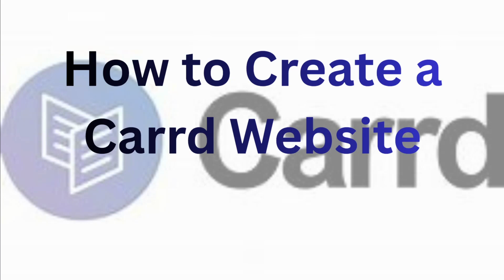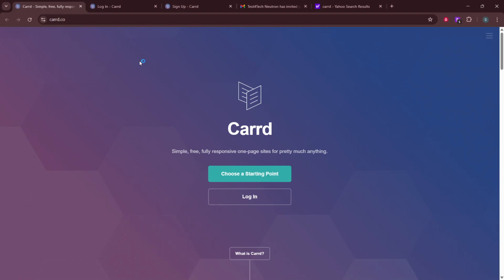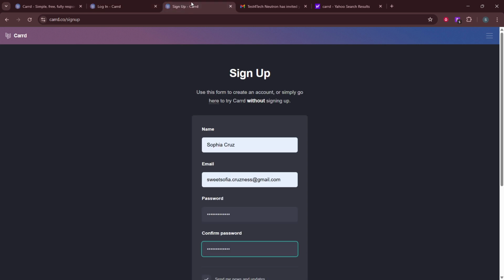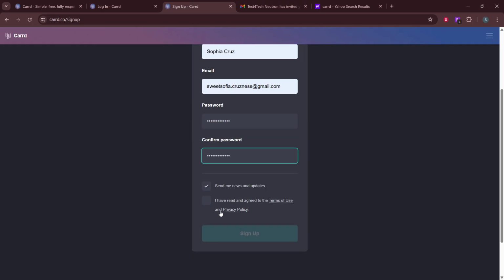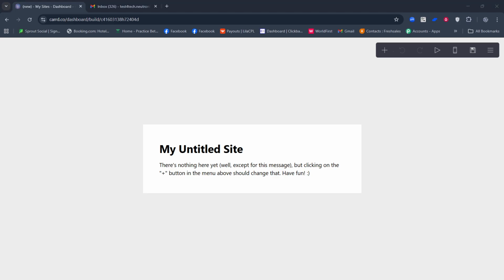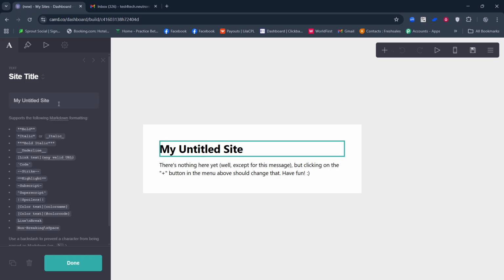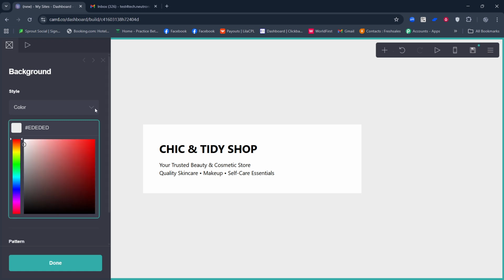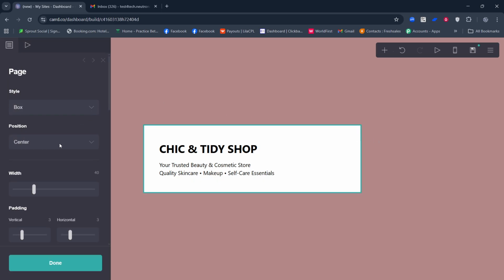How to Create a Carrd Website [2026 Full Guide]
How To Create A Carrd Website

In this video, we show you exactly how to create a Carrd website to build professional, responsive one-page sites for portfolios, landing pages, or personal profiles. We navigate the initial template selection and the block-based editor to help you transform a blank canvas into a fully functional web presence in just a few minutes.

Mastering this intuitive builder is essential for creators who need a high-impact online presence without the complexity of traditional CMS platforms. We focus on the element placement parameters—including text, images, and buttons—and the configuration of "Section Breaks" to simulate a multi-page experience, ensuring your site remains streamlined and optimized for all device types.

Technical Specs:
Software: Carrd; Feature: Canvas Editor & Site Publishing.